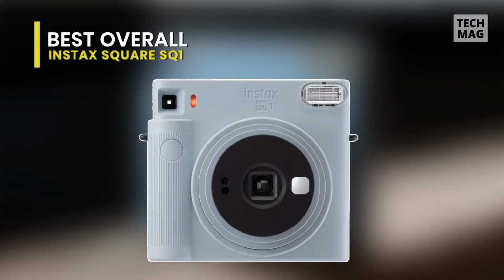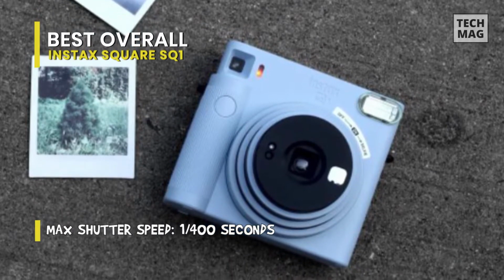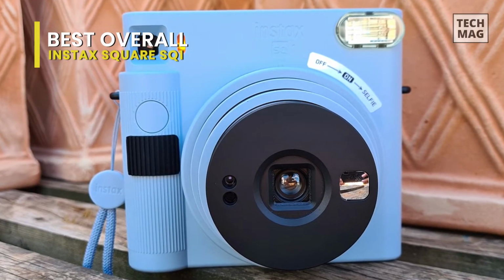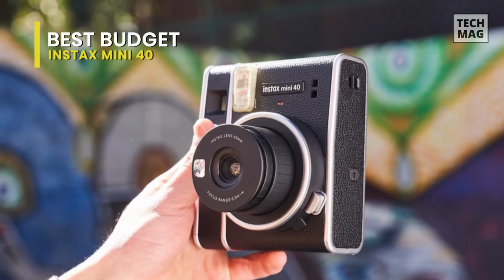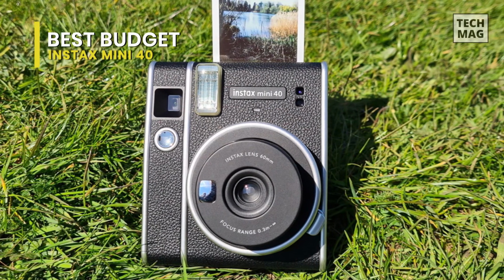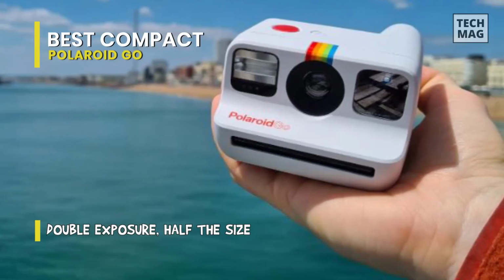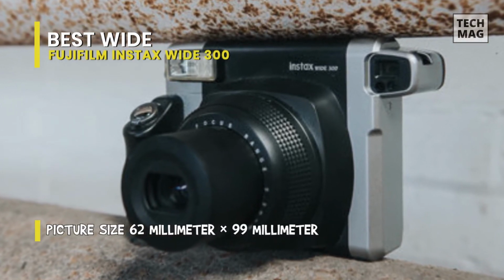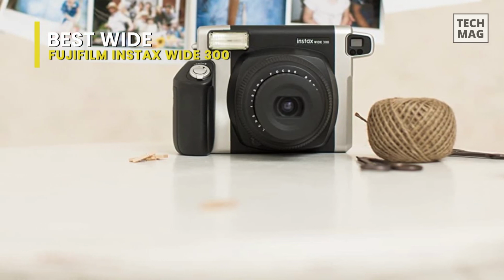TOP 5: Best Instant Camera for 2022 - For Fun. Instant Prints!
Check Out The Best Instant Camera Here!
► Best Overall: Instax Square SQ1
► Best for Beginners: Fujifilm Instax Mini 11
► Best Budget: instax Mini 40
► Best Compact: Polaroid Go
► Best Wide: Fujifilm Instax Wide 300

VIDEO GUIDE
00:00 Best Instant Camera
00:21 Best Overall
01:31 Best for Beginners
02:33 Best Budget
03:37 Best Compact
04:38 Best Wide

The value-minded SQ1 makes Fuji's Instax Square format film much more approachable for anyone unfamiliar with instant photography. It has the same accessible-to-understand features, and an excellent auto-exposure system as the Instax Mini 11, only the photos it spits out are almost twice as large. An adjustable lens barrel and built-in mirror are helpful for close-ups and selfie shots, and the automatic flash is usually smart enough to keep indoor and low-light snaps looking good once they develop. There aren't any other shooting modes to think about or even luxuries like a tripod thread. The plastic construction feels noticeably less premium than the more expensive Instax SQ6, so this camera is better suited to instant newcomers than creatives looking to experiment with the medium.
Still, it's a welcome step up from the entry-level Instax for those wanting larger prints without adding a handful of extra features they may not want to use.

The Fujifilm Instax Mini 11 is a chunky, plastic camera that comes in various refreshing pastel colors. It may not have the same vintage feel as the Polaroids, but it does have its own charm. Whether you're going on holiday, attending a wedding, or escaping to the countryside for the weekend, the Instax Mini 11 is small enough to keep in your bag. You can also buy rather trendy, cross-body cases to keep them in, so it's even more accessible. It's powered by two AA batteries that need to be replaced frequently. If the camera ever appears not to be working, the batteries need to be replaced - do not fear. Fujifilm has done away with the exposure control dial and opted for automatic exposure, so you have one less thing to worry about and are less likely to waste shots. They make great gifts for adults or kids if you want an easy-to-use instant film camera.

Instax cameras are knockabout fun with a side of lo-fi cool, and none exemplify this more than the beautiful Instax Mini 40. With its stylish black-and-silver trim, the Mini 40 looks the part, and it's incredibly simple to operate. There are no exposure controls or controls of any kind; you point and shoot. This might be a bit too simple for some users, but if you're the kind of person who just wants to produce instant images without having to worry about it, this is a fantastic buy. The simplicity also makes it a good option for kids, who will be able to get the hang of operating it efficiently.
Instax prints are smaller than Polaroids but look pretty great and will develop with unbelievable speed. Plus, let's not forget that the film is cheaper to buy, and these costs will add up over time if you're a frequent shooter. The Instax Mini 40 is an excellent instant camera for families and parties alike.

The Polaroid Go is a palm-sized camera that everyone will fall in love with faster than it takes a photo to develop. Bigger instant cameras balance exposures better, and rival Instax Mini cameras deliver slightly better image quality indoors – but neither are as fun to use or will make you as many friends as the Go. Which still produces pleasing pics. A consideration is that Instax Mini film works out cheaper than Polaroid Go film, but then you'll also need to replace those AA batteries on the Mini, whereas the Go just needs a USB to top up the power. And the Go boasts double exposures, which you won't get unless you opt for pricier options like the Instax Mini 90.